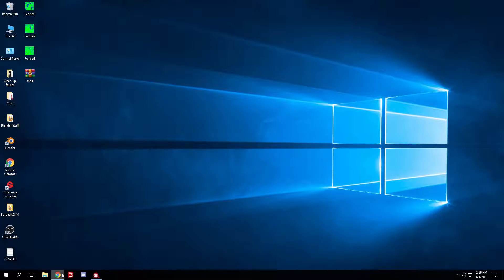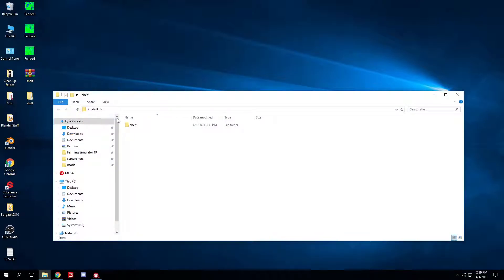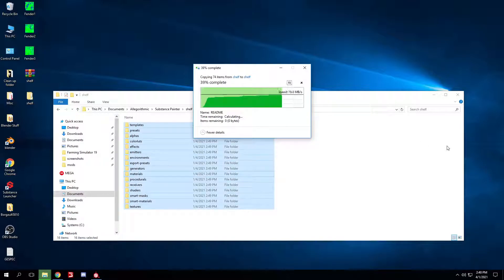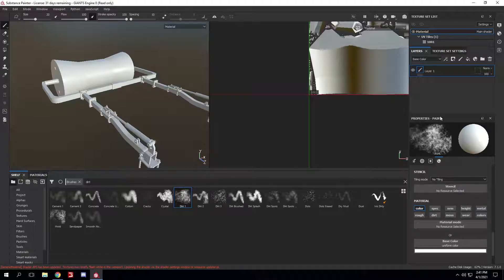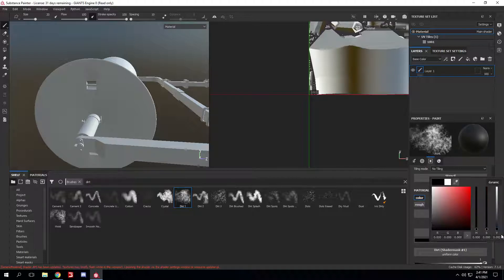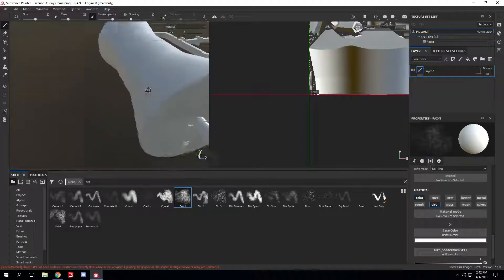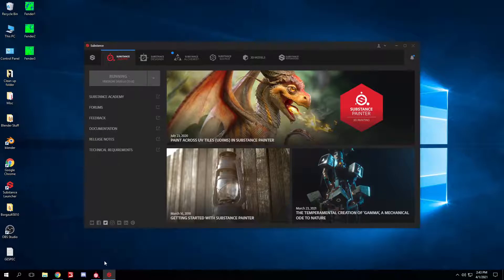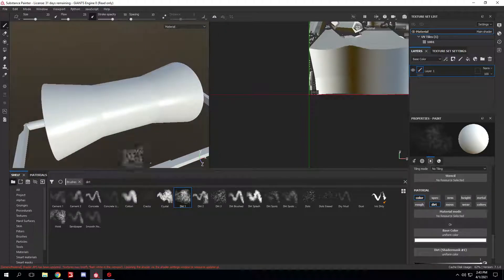Substance Painter walkthrough | FS19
This video shows you how to install the necessary files for substance painter in order to paint specular maps for FS19. I forgot to mention this in the last video, but I hope this helps you guys and gives you a little more information about substance painter.